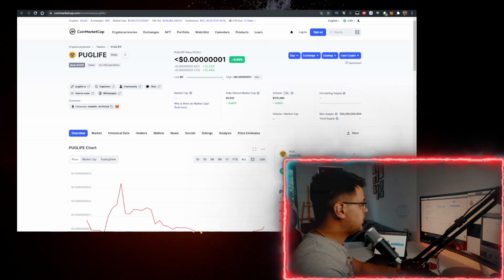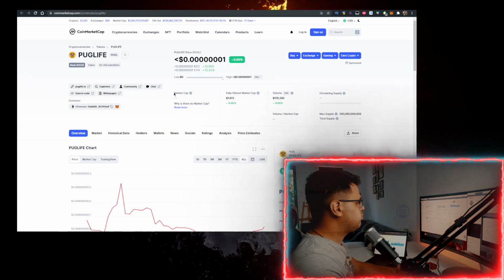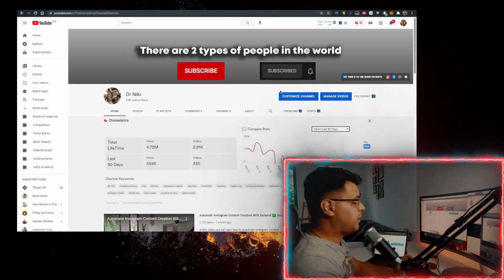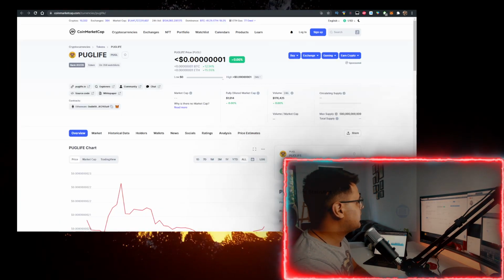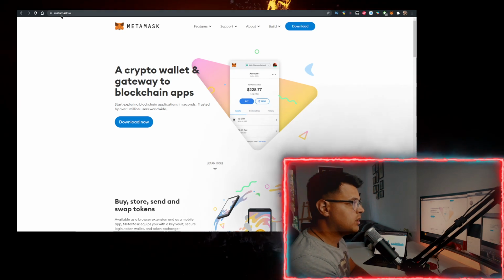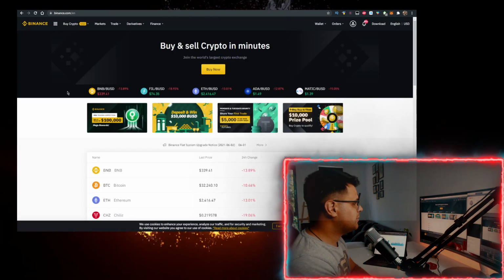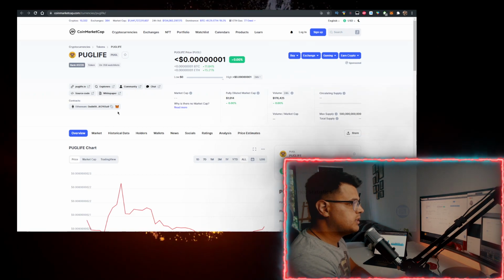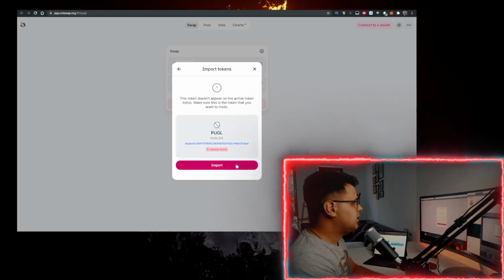PUGLIFE Token PUGL Crypto ✅ How to Buy PUGLIFE Crypto PUGL Token on Uniswap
In this video you will learn PUGLIFE Token PUGL Crypto & How to Buy PUGLIFE Crypto PUGL Token on Uniswap!